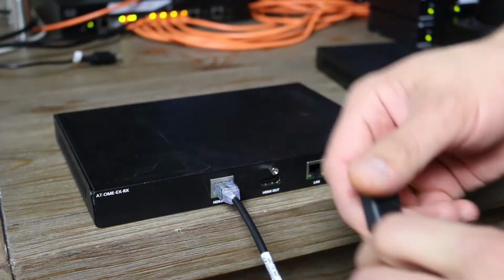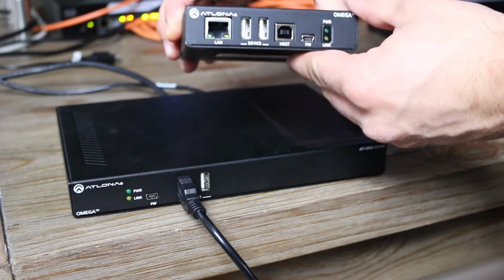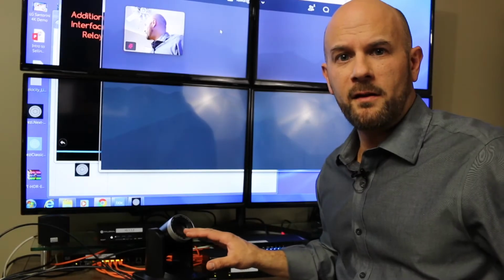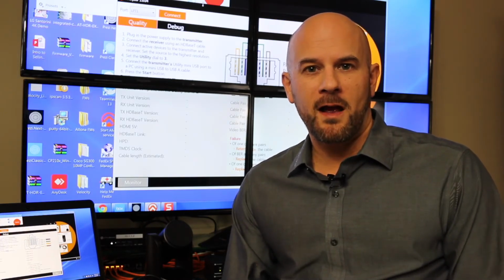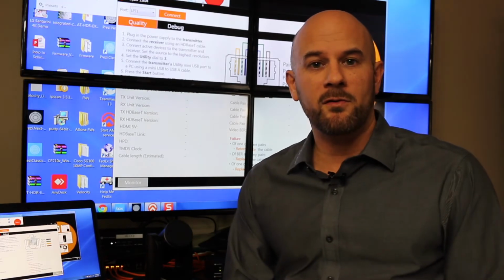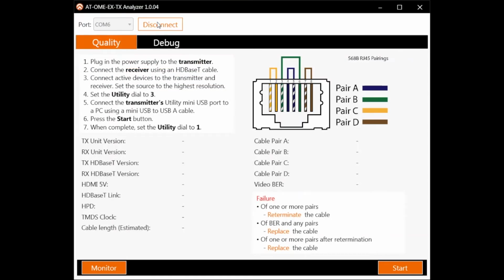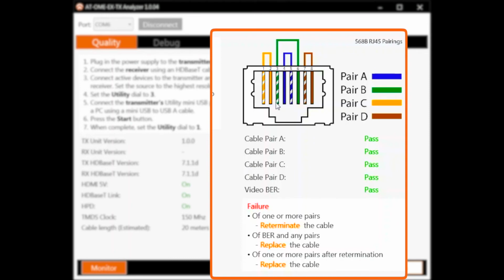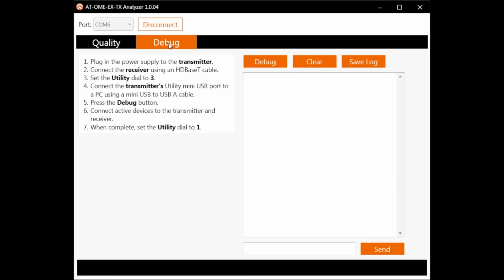Setting up the OME-EX-KIT from Atlona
Ken Eagle, Sr. Director of Global Training for Atlona takes you through the steps necessary to set up the OMEGA AT-OME-EX-KIT, an HDBaseT extender kit for AV, control, and USB. Ken also introduces the HDBaseT analyzer software, which can be used with the OME-EX-KIT to test integrity of the HDBaseT link between the transmitter and receiver.

The OME-EX-KIT extends video up to 4K/60 4:2:0, plus embedded audio, control, Ethernet, and USB over distances up to 330 feet (100 meters). It features integrated USB extension, ideal for video conferencing applications with a host PC running Zoom, Microsoft® Teams®, Cisco® Webex®, GoToMeeting®, or any other platform. The receiver remotely powers the transmitter over HDBaseT.

The OME-EX-KIT provides a simple yet flexible AV integration solution for small meeting spaces and huddle rooms. It is ideal for software video conferencing, as well as a touch-enabled display to allow remote mouse control of a PC.

The OME-EX-KIT is part of the Atlona Omega™ Series for modern AV communications and collaboration.